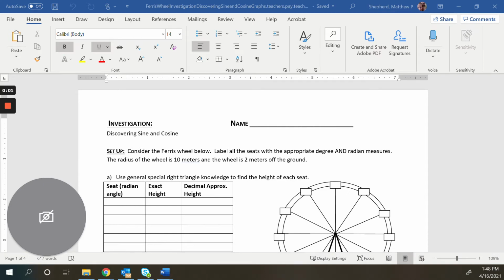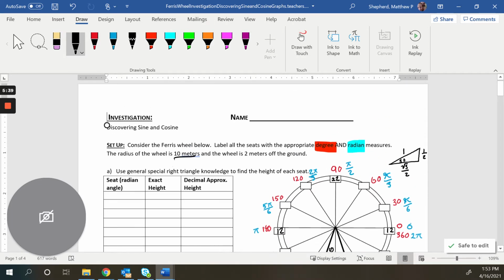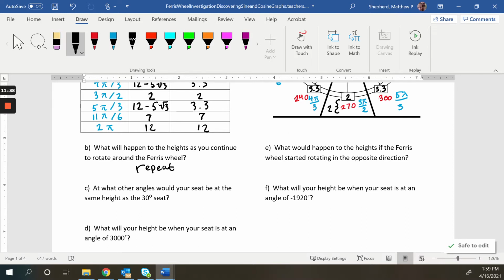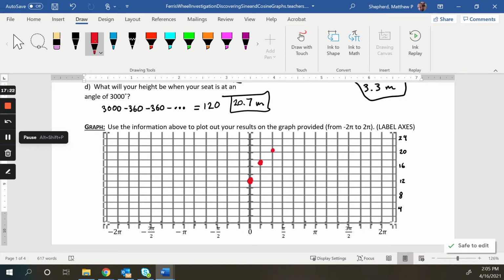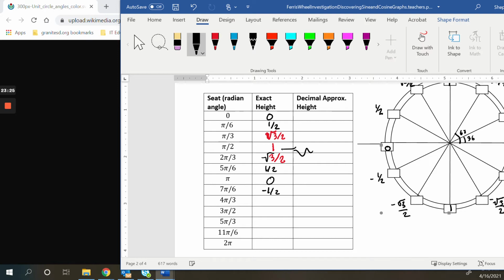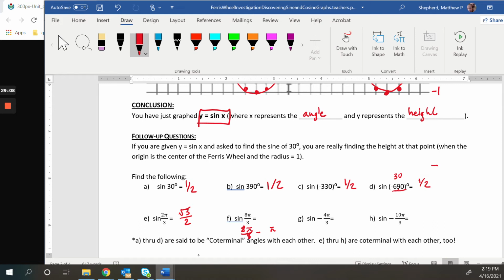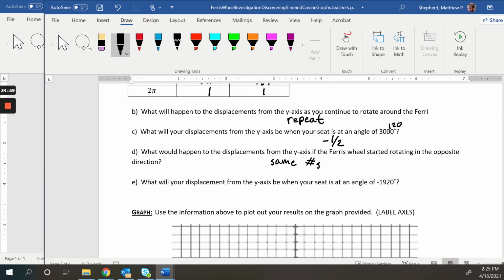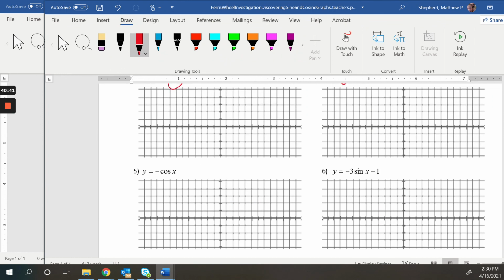Ferris wheel, Graphing Sin and Cos